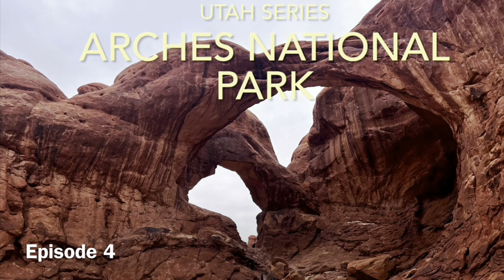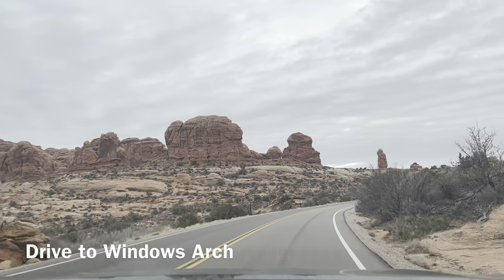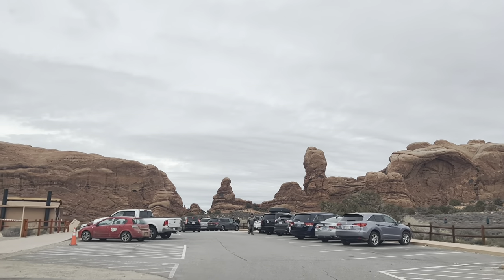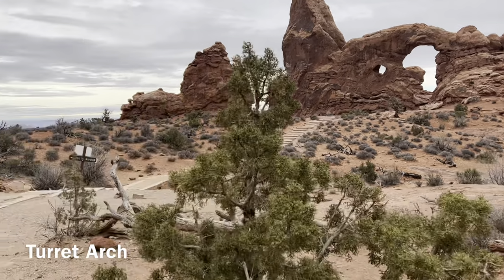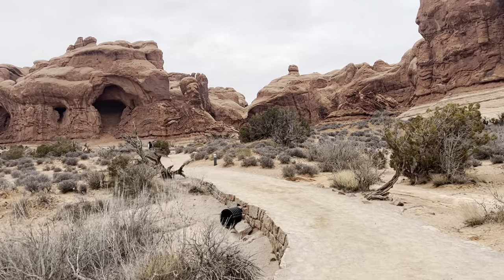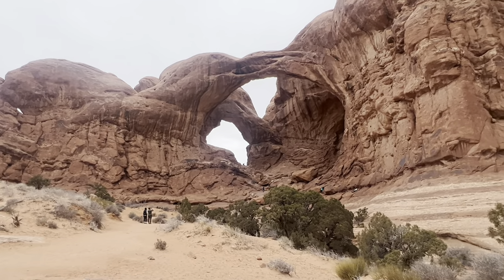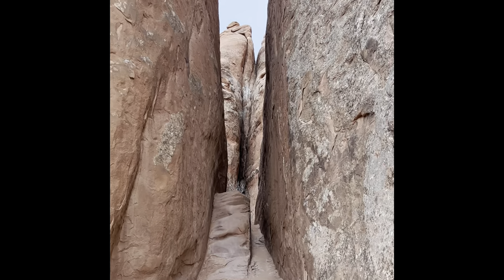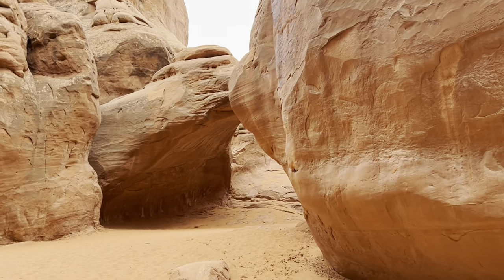Arches National Park | MOAB | Utah | Part 2 | Winter | Beyond Imagination | Turret & Double Arch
This is fourth video of our Utah Series. Video shares amazing experience of exploring the great Arches National Park. Video begins with scenic drive and information about Arches national park. Drive within park is about 45 miles.
On second day in Arches National Park, we started our journey early morning from Moab. We first went to Park Avenue which is first major attraction at the beginning of park. It deserves a video of its own.
We could not hold our nerves to stop at Balanced Rock. We then headed towards Windows section of park. You need at least 3 - 4 hours to enjoy beauty in Windows section. It gives you access to huge parking lot, easy hikes to 4 arches: North Window, South Window, Turret arches on one end and Double arch on other side. We did short hikes to all these arches. Also, arches are visible from parking lot so it’s very much accessible.
Second half of day, we visited Sand Dune Arch. It is relatively flat trail with less than 0.4 mile roundtrip. You get to enjoy sand while on trail which gives feel of a sandy beach in middle of big rocks. Arche looks amazing, and it could easily feature as background on displays. We also planned to visit broken arch, but we missed it with more than 3 mile roundtrip and weather not permitting.

0:00 Introduction
0:45 Drive to Windows Arch
3:27 North Window Arch
4:28 North and South Window
4:33 Turret Arch
5:29 Hike to Double Arch
8:38 Hike to Sand Dune Arch